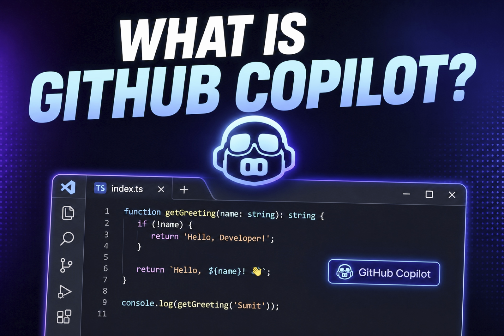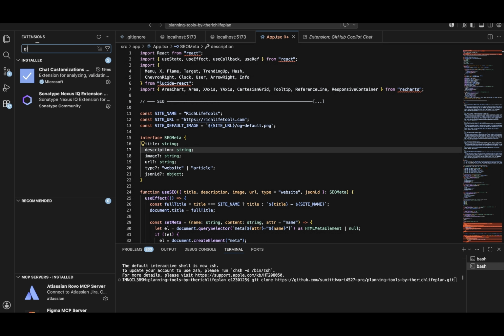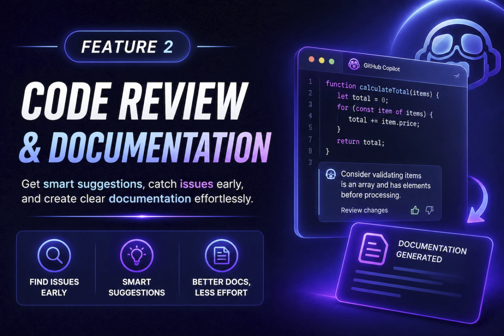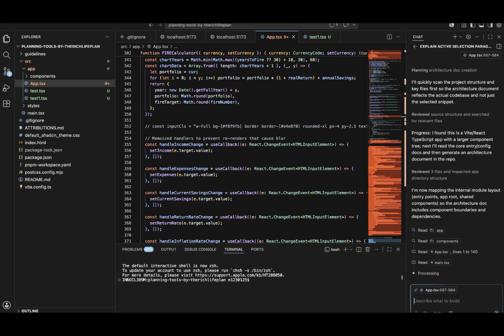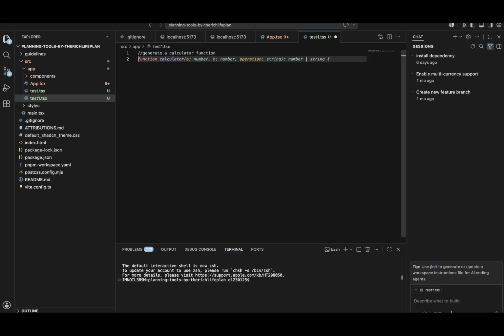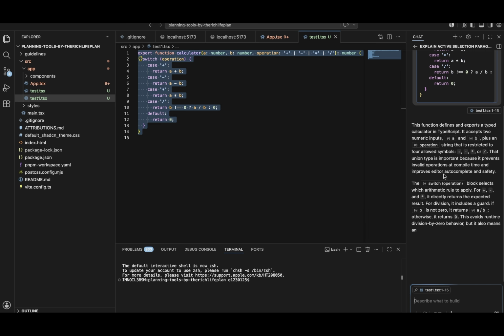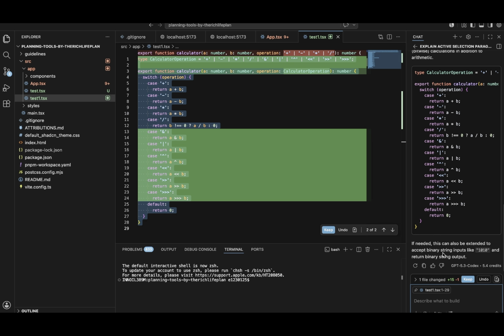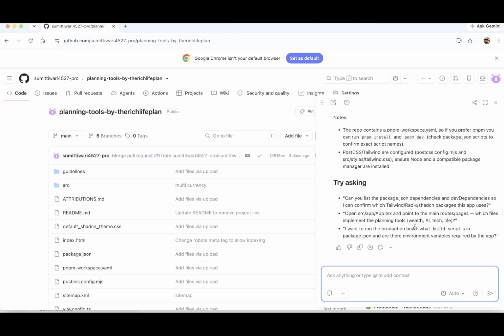How to Use GitHub Copilot the Right Way (Beginner’s Guide)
There’s a tool that’s letting me build real, working tools — without years of coding experience. In this video, I break down exactly what GitHub Copilot is, how it works, and why it’s changing how people build software.

We’ll cover:
✅ What GitHub Copilot actually is
✅ How it works inside your code editor
✅ Key features: inline suggestions, Copilot Chat, context awareness, and error fixes

This is part of a series where I’m building a free Goal Planner tool live using GitHub Copilot. Next up: how to actually use Copilot in a real project.

🔗 Free tools already live: richlifetools

00:00 Intro
00:45 What is GitHub Copilot
2:00 How it works
3:30 Key features
5:00 How to get it free
6:15 What’s next